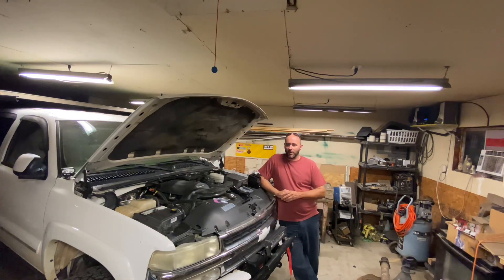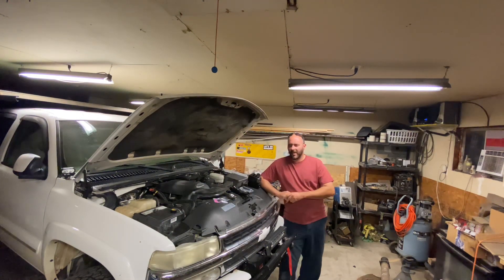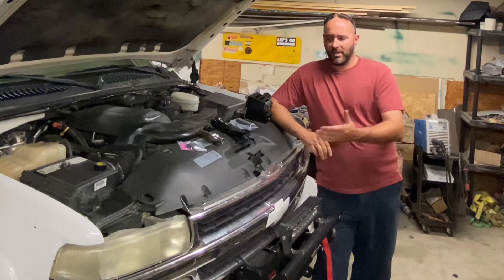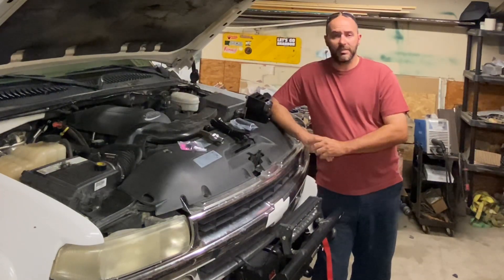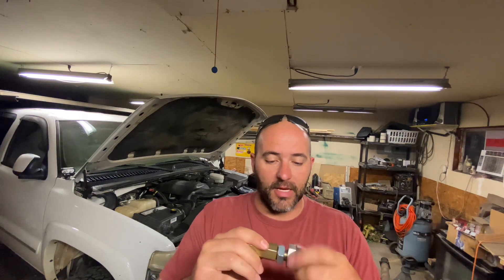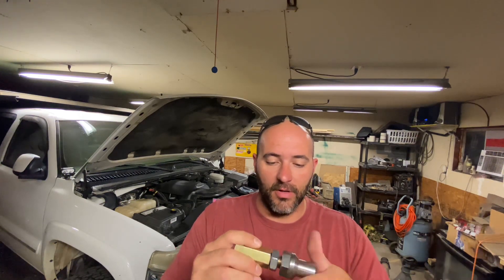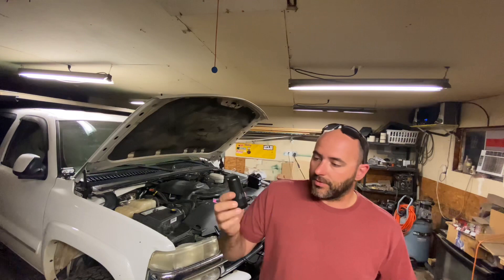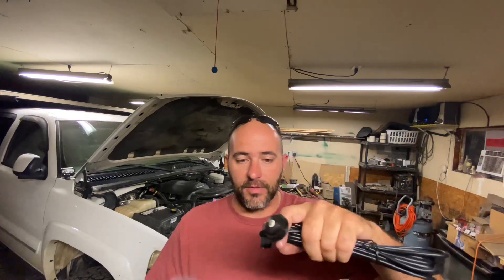Give me some feedback!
I have a few small projects I can work on while I wait on parts from @rockauto . Let me know what you want to see next. Should I just start with the easiest and move up from there?